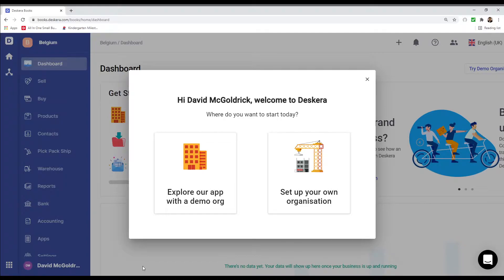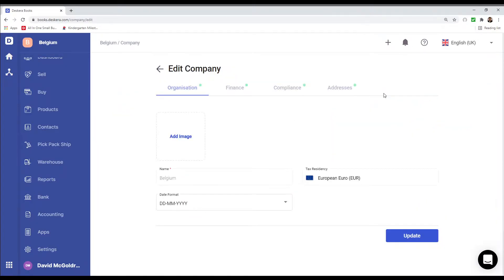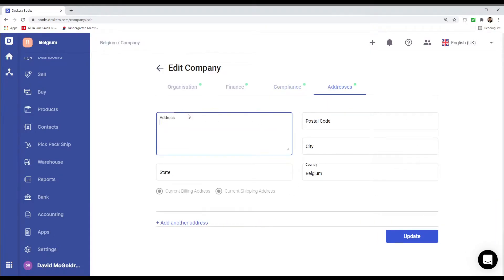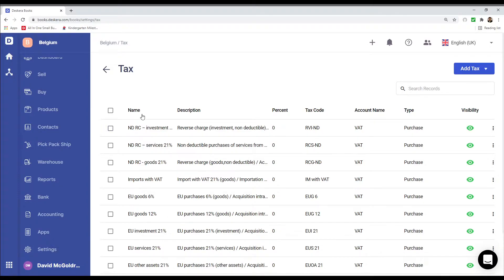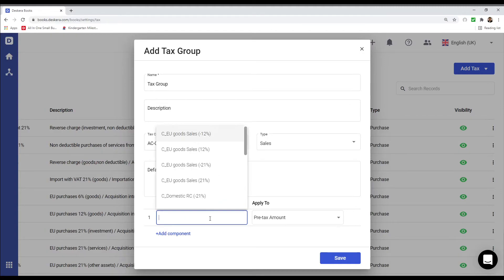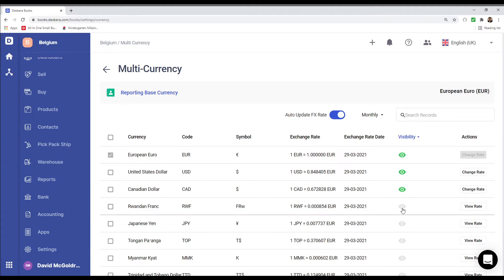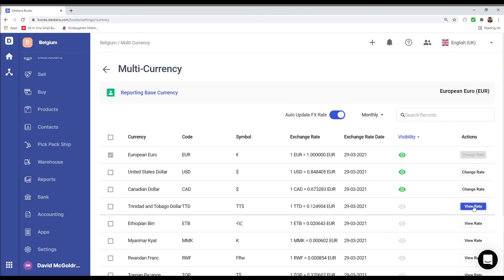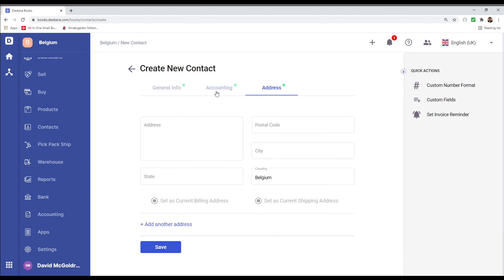How to Set up Belgium Tax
In this video, you will see how to set up Belgium Tax, enable multi-currency, see & group taxes, and create a contact.